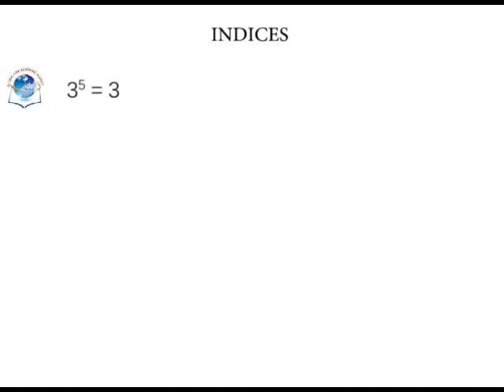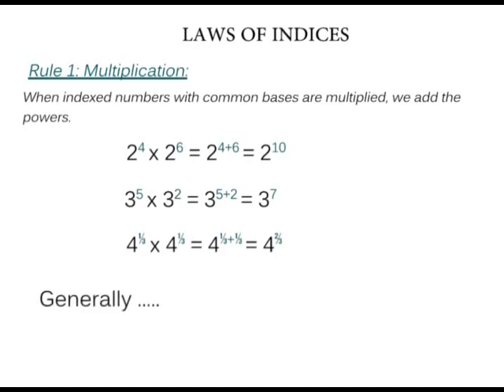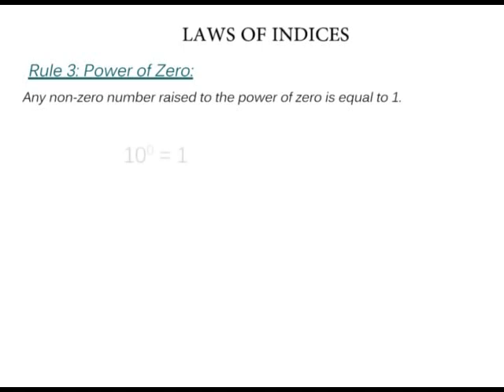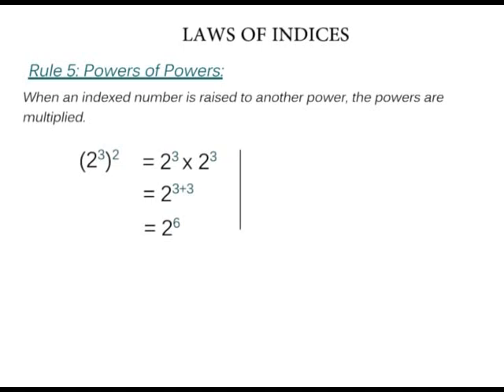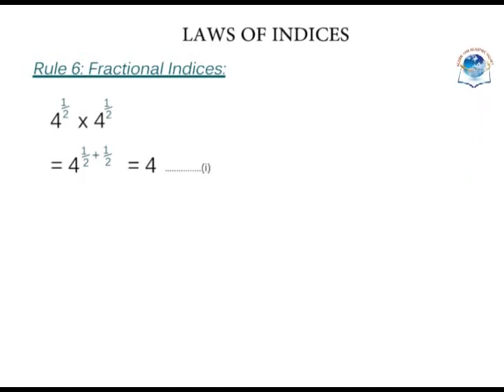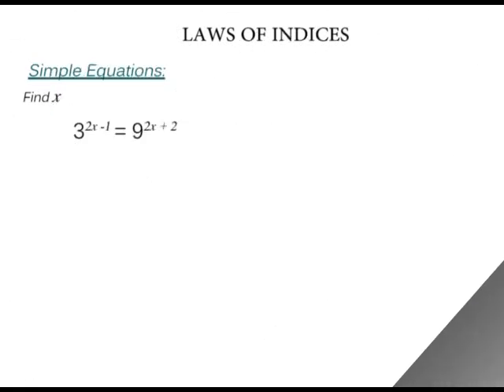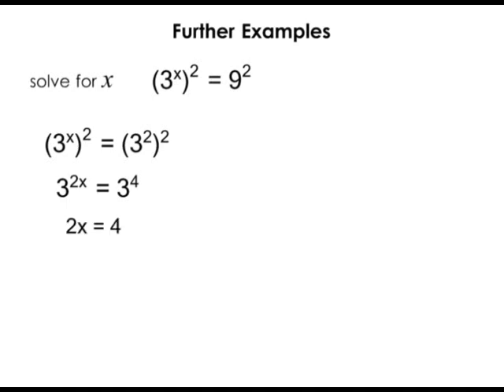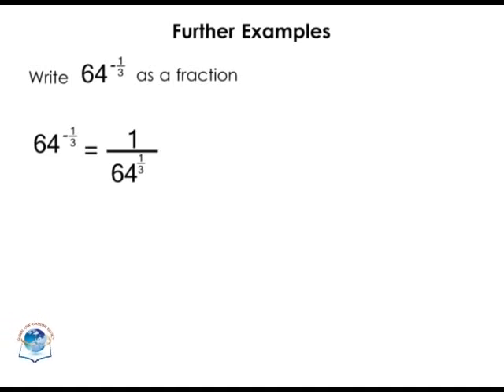3 INDICES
Shift the grades